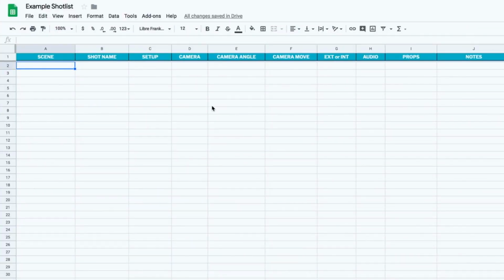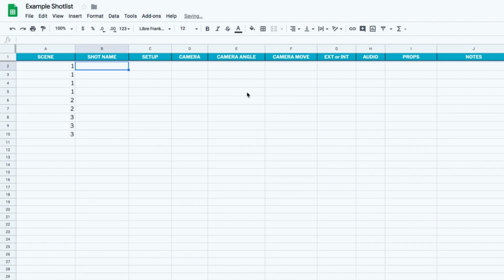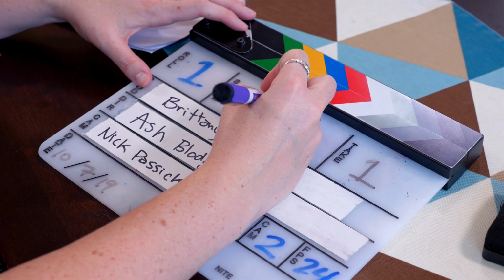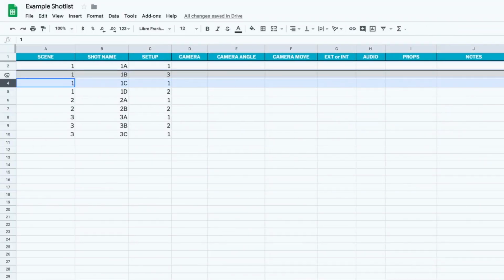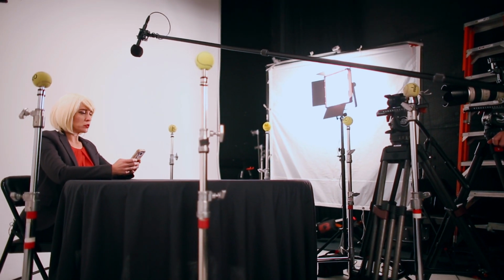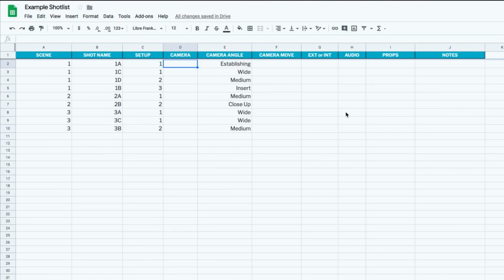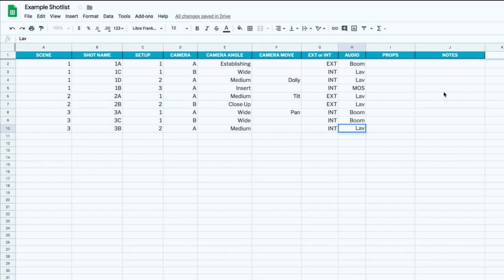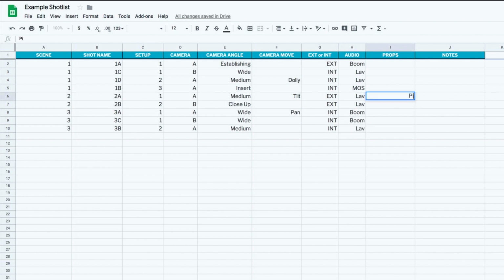How To Make A Shot List For Film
Knowing how to create a shot list for film is an important step to the pre-production process.

A shot list is a list of all the shots that makeup your film, and can be a super helpful tool when it comes time to storyboard and schedule your shoot. It’s basically your first shot, no pun intended, at making creative decisions about your film. So let’s go over how you choose and arrange your shots, in order to build a shot list.

The first step in building a film shot list, is to organize your shots by scene, in chronological order. So all the shots for scene 1, then all the shots for scene 2 and so on.

The next step in how to build a shot list, is you want to put the shot name. This is usually made up of a combination of the scene number and a chronological letter from the alphabet.

Pro tip, when naming a shot always make sure you skip letters like i, o, and z, because they tend to look like numbers when written on a slate. And if you run out of letters, just start doubling them up so for example 1AA, 1AB, and so on.

Then you want to make sure you arrange your shots into shooting order, and this is usually done by grouping shots by camera setups. A camera setup is any time the lights and or camera are moved to accommodate a shot.

So for example, if you need to shoot a medium shot and a close up shot of a character… it makes sense to shoot these shots back to back since the camera angle and lighting most likely won’t change. This helps you be more time efficient on set and spend less time moving cameras and lights.

Shooting orders can vary depending on what’s being shot, but typically most filmmakers start with the wider shots and work their way into the tighter shots, leaving closeups and insert shots last.

Pro tip, I also recommend knocking out more difficult shots earlier in the day, as sometimes these can take more time to shoot. Plus, by getting the harder shots out of the way first, it’s more likely to boost your cast and crew’s moral as the shoot day will just get easier and easier.

Also if you happen to be shooting with more than one camera, make sure you list which camera will be shooting the shot. Cameras are usually labeled using the alphabet in chronological order, so you’d have an A cam, B cam, C cam and so on.

Next make sure you note if each shot requires a particular camera move, such a dolly, tilt, or pan.

You’ll also want to note if each shot is an exterior or interior shot, as well as if the shot requires audio and what type of audio you plan to capture. Shots that don’t require audio are labeled as MOS.

And I like to also not any specific props that are required for the shot, just to make sure I don’t forget them. Finally, is a notes field where you can place any notes that might be handy during the time of shooting.

Now that you know how to shot list, you’ll be sure to cover your scene like a pro.